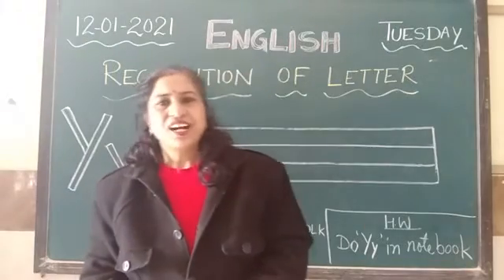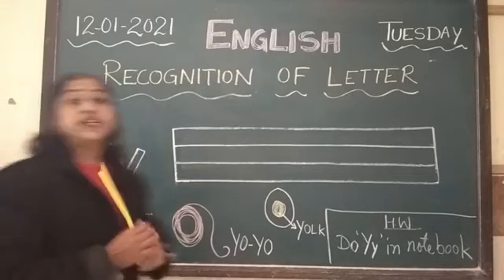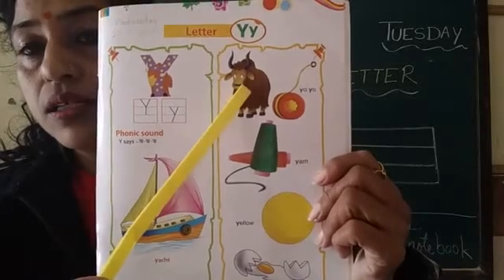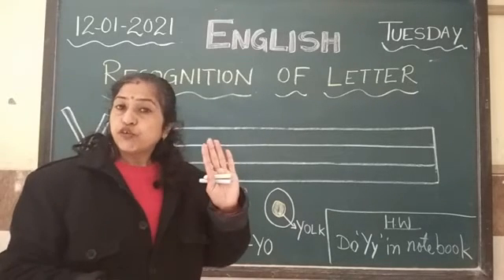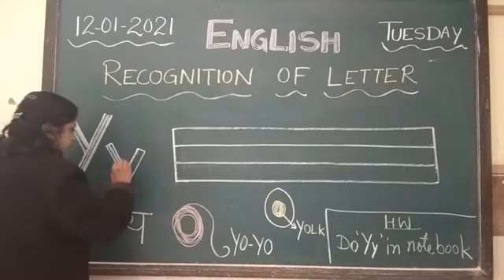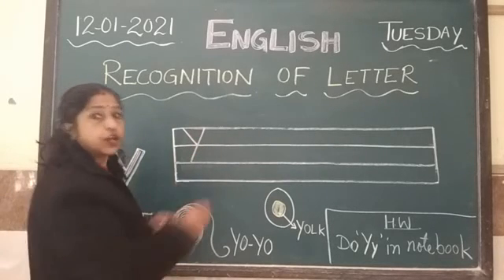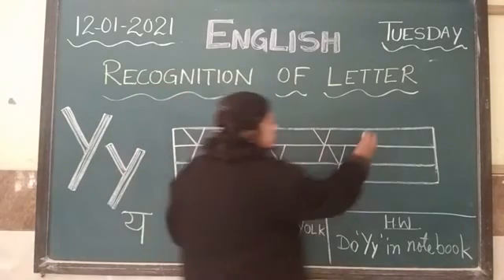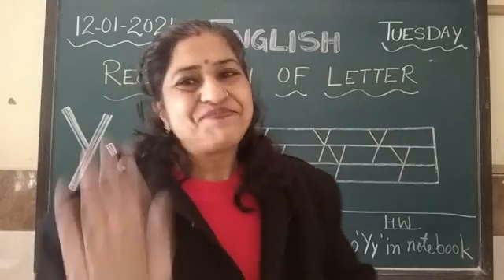English ( Letter" Yy")